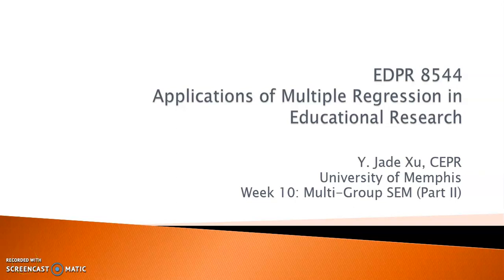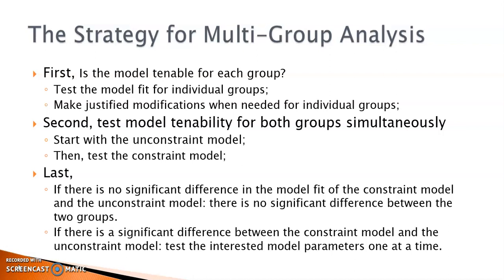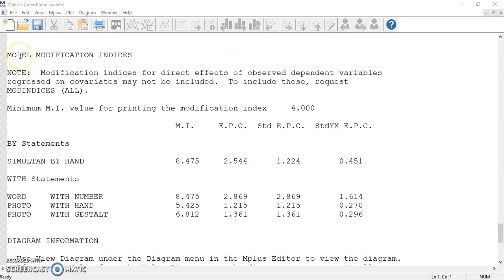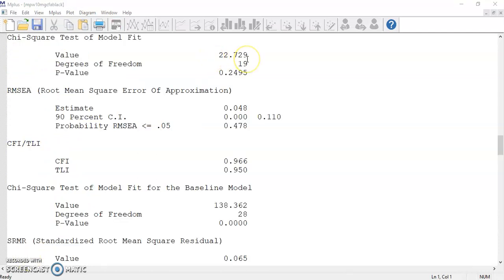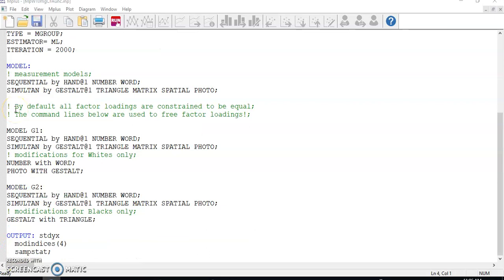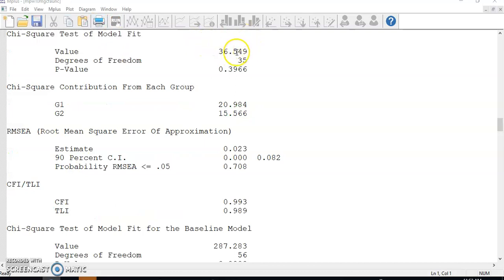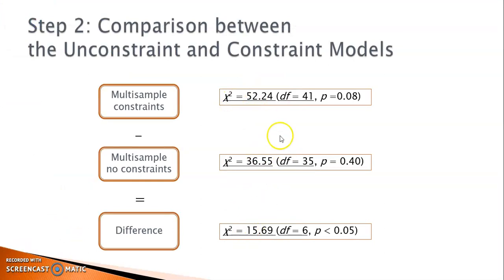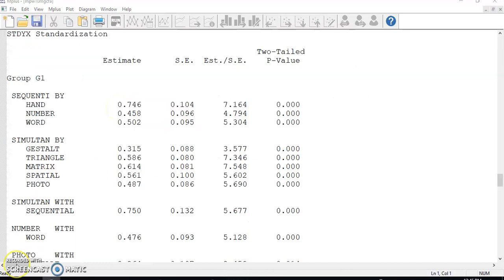MultiGroup CFA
Using Mplus to conduct a multi-group confirmatory factor analysis